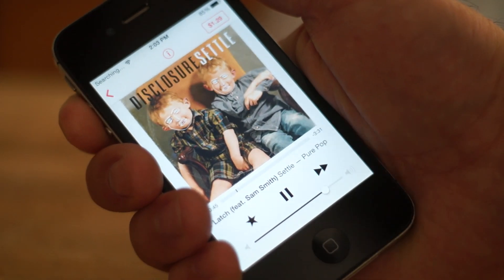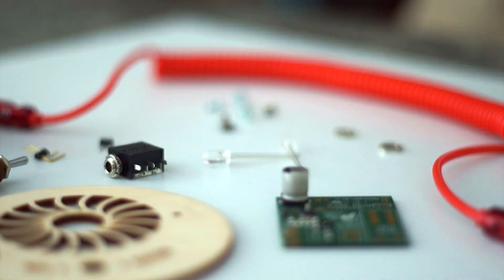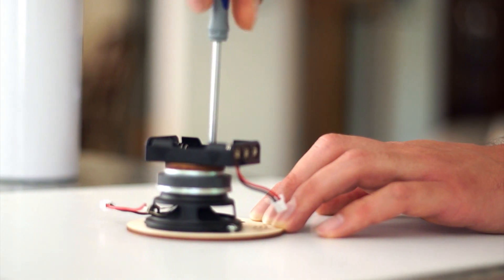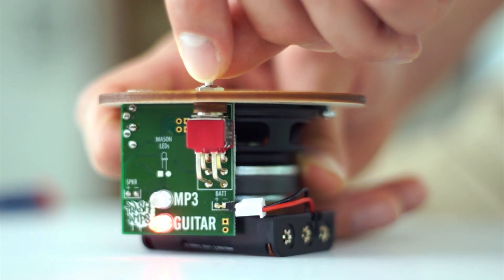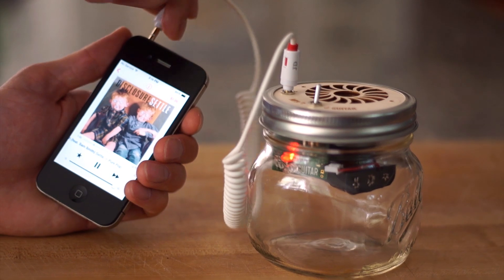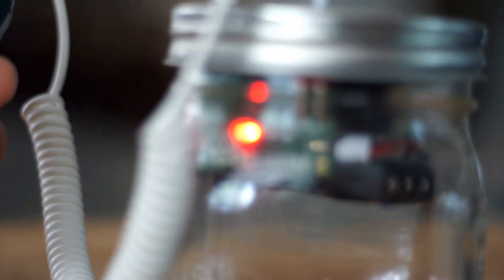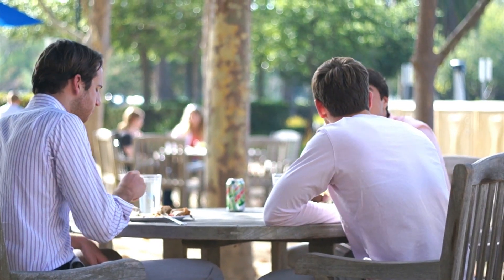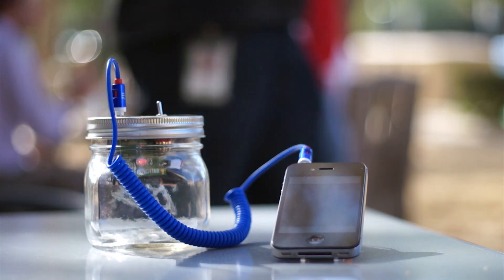Build your own Mason Jar Speaker for smartphone and electric guitar!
Let's face it: the speakers on your phone & laptop aren't loud enough. So grab this KIT & build a Mason Jar Speaker to play tunes from your smartphone & more. BUT WAIT: it's also an electric guitar amplifier! Plug in & bust out those wicked solos. Great first project, you'll have music after 21 solder joints & some simple assembly. Impress your friends with a speaker you built with your own hands!